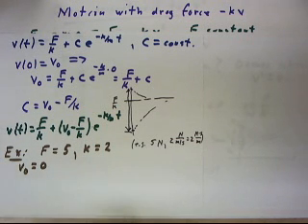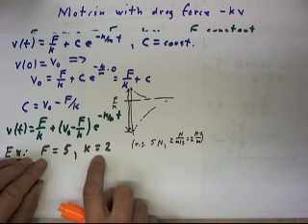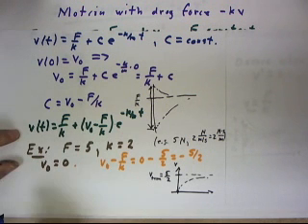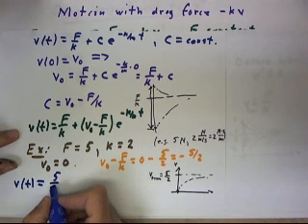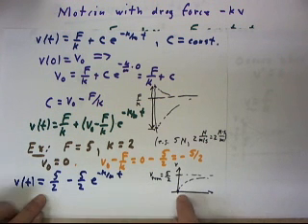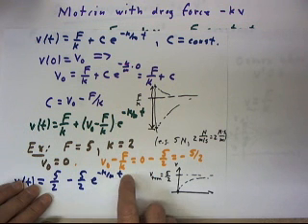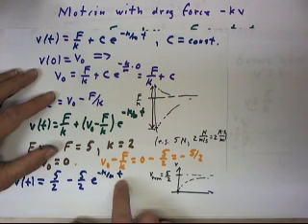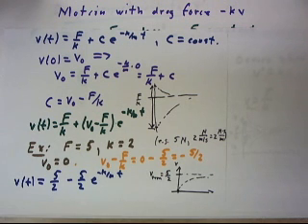diff 02 60 fr4 q10